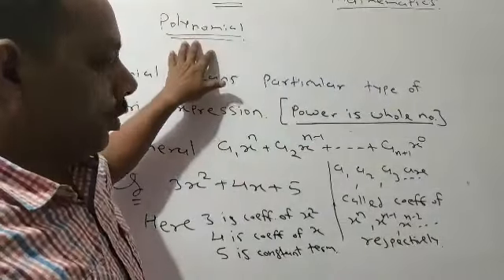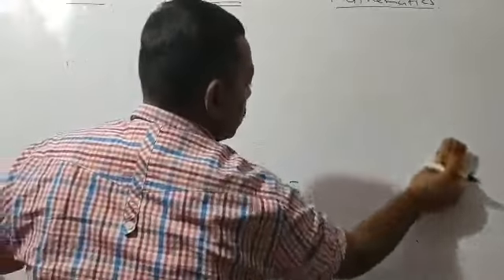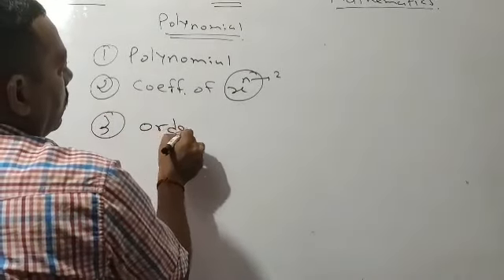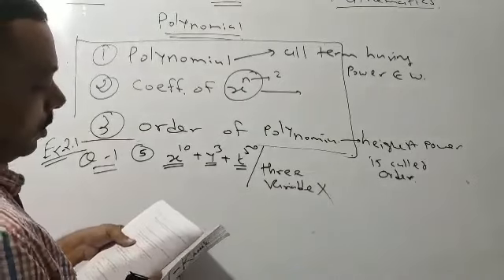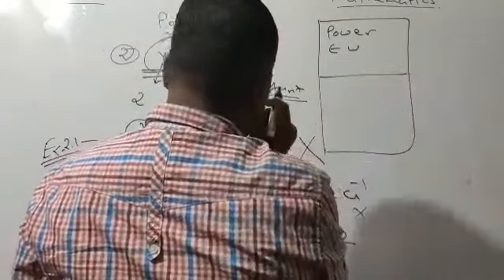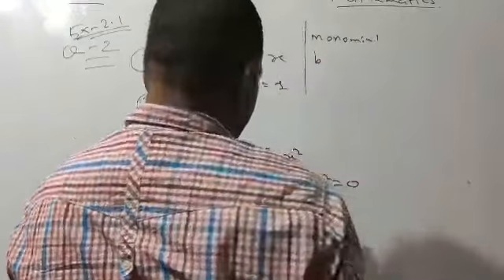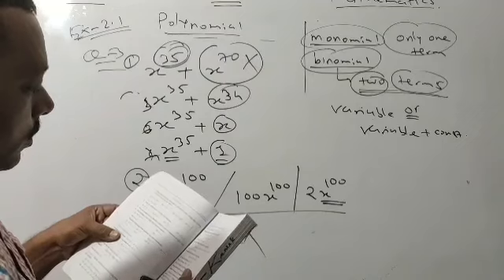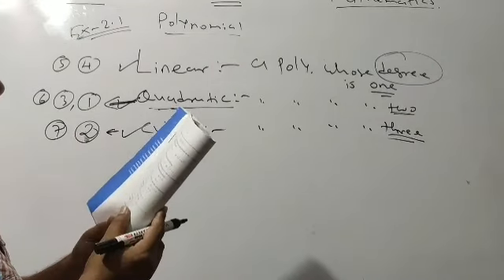480.Std 9, Mathematics, Chapter-2 ,Part-1 | Vidyut Board Vidyalaya | BHAGYESH THAKKAR